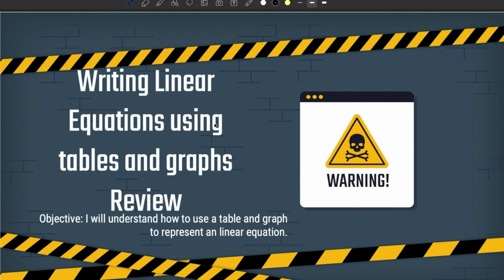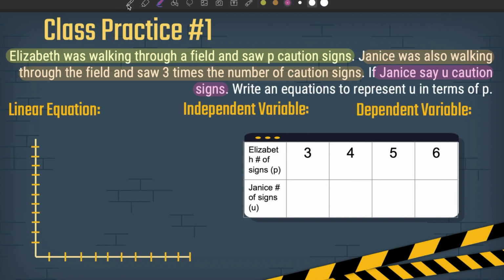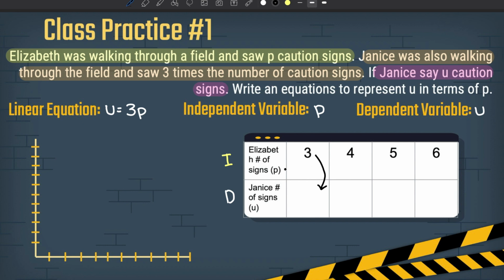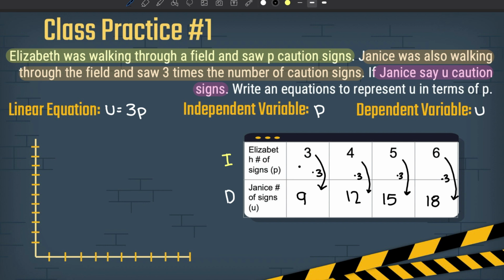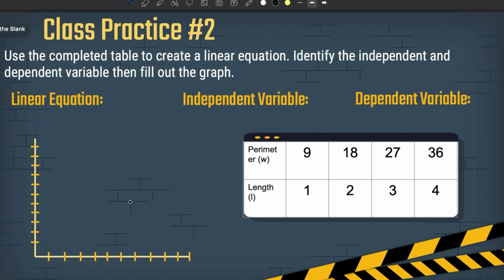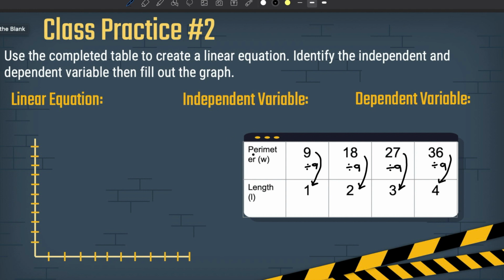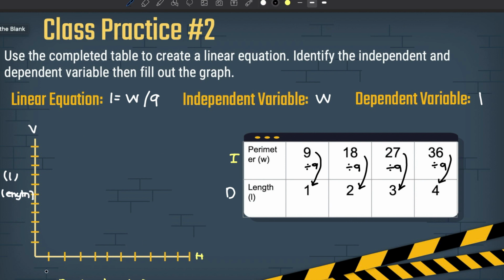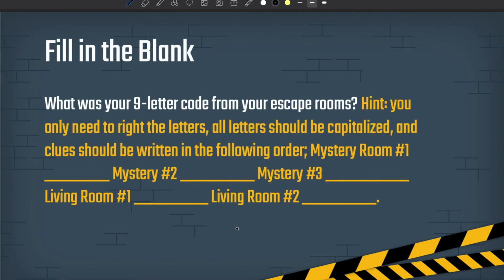Write a Linear Equation Using Tables and Graphs